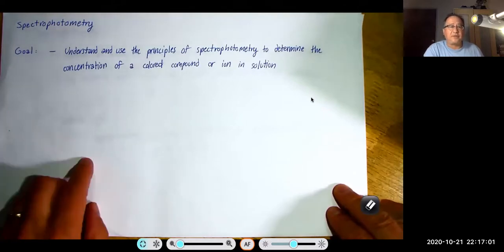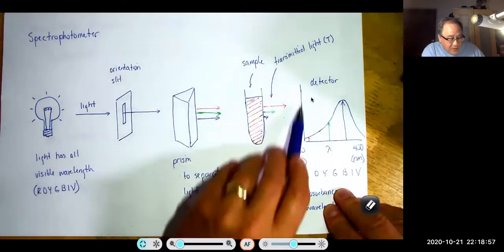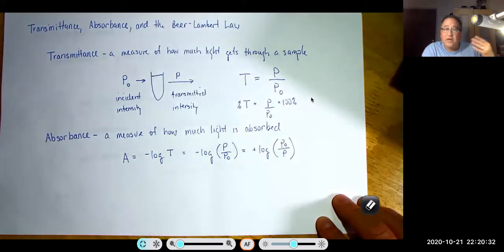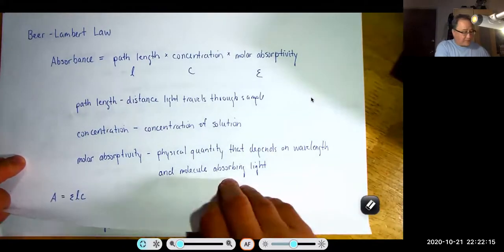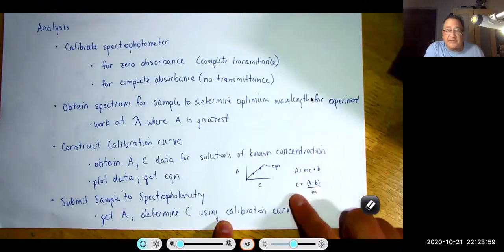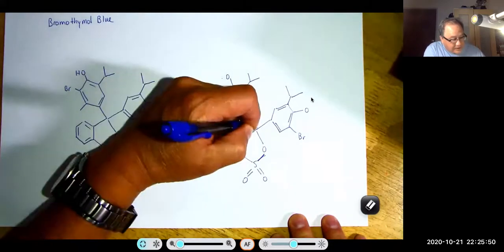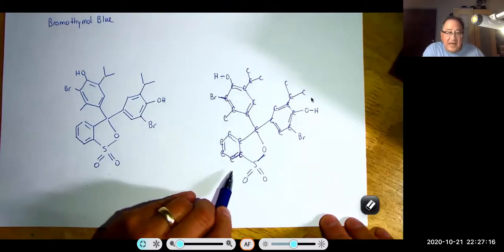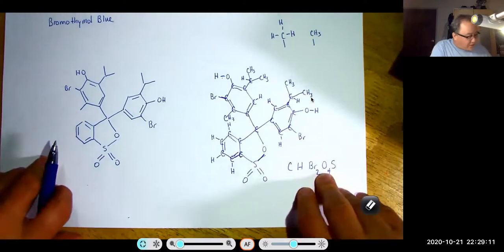Spectrophotometry Part 1